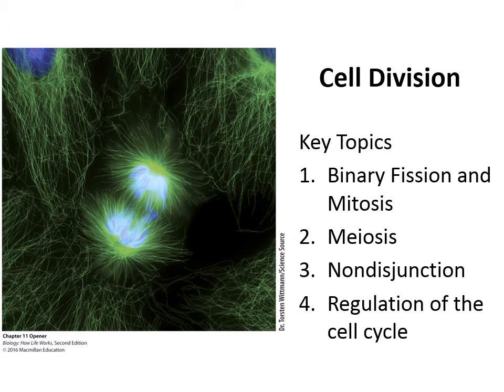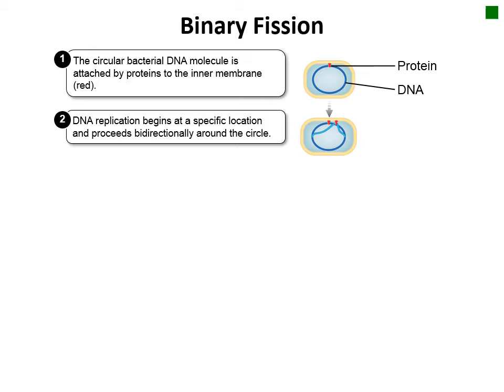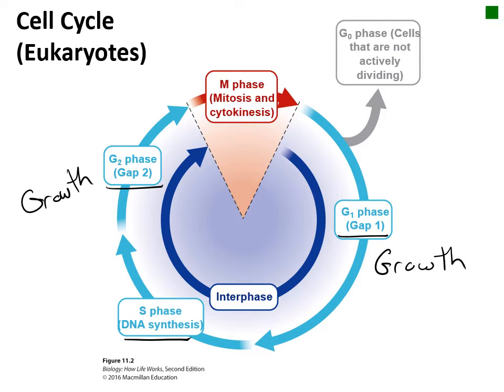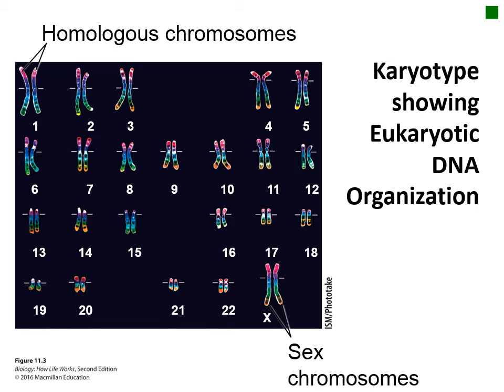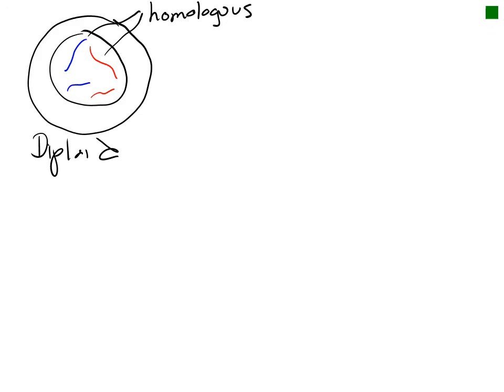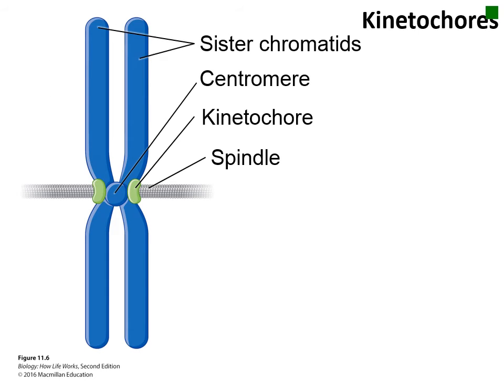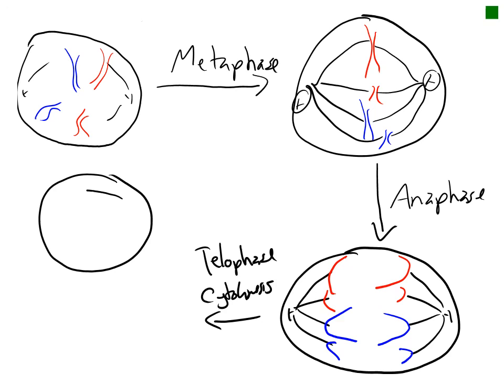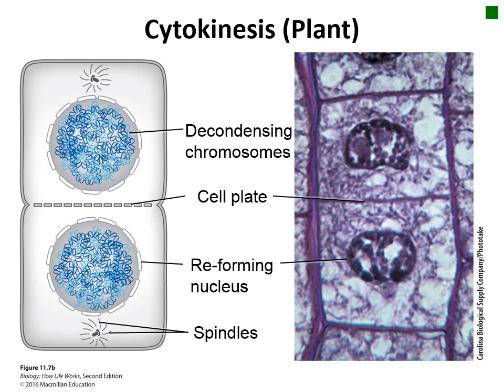Chapter 12 Mitosis 2